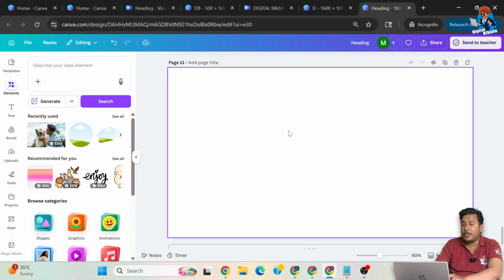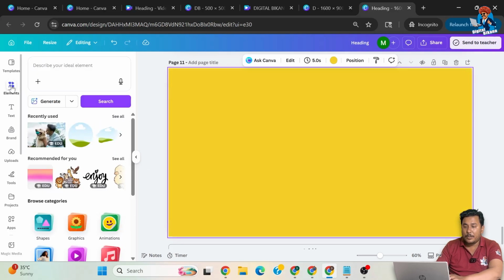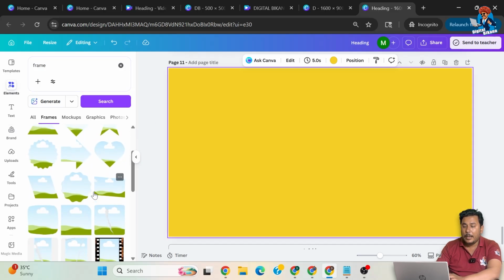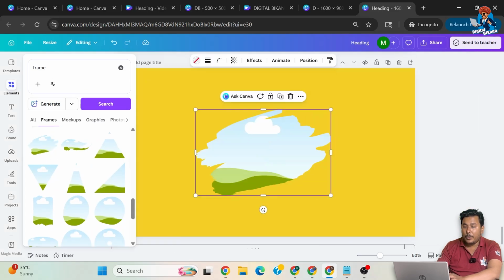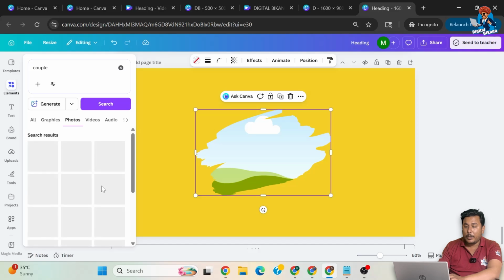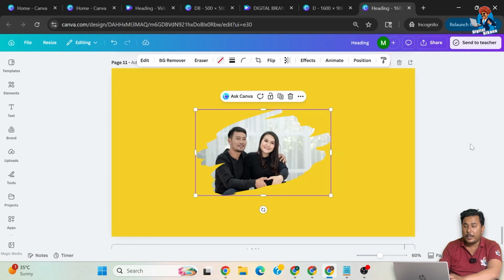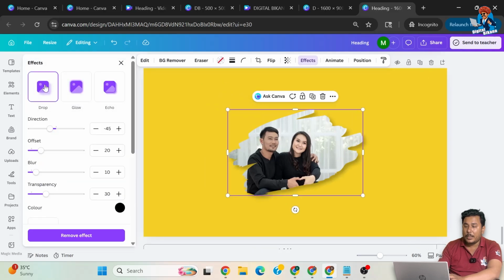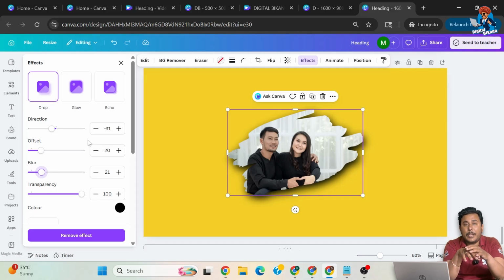Canva Tutorial - Add Shadow Effects to Your Photo Frames in Canva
Hello friends! In this video, you'll learn exactly how to add shadow in canva to your frames, making your designs stand out. This canva design tutorial will guide you through enhancing your canva design by demonstrating the shadow effect in canva. Get ready to explore graphic design with these easy canva design tips on how to use canva for beginners!
Want to give your Canva designs a more professional and 3D look? In this video, you’ll learn how to add shadow to images inside frames in Canva step by step, making your designs more attractive and eye-catching.

✅ What you’ll learn:

How to add images inside frames in Canva
How to apply shadow effects to frames
Adjusting blur, transparency, and position of shadow
Tips to create professional-looking designs

💡 Perfect for beginners, graphic designers, and social media creators who want to improve their design quality in Canva.

0:00 – Introduction
0:13 – Change Background Color
0:33 – Add Frame from Elements
0:55 – Add Image into Frame
1:11 – Resize Image (Optional)
1:18 – Apply Shadow (Effects → Drop)
1:27 – Adjust Shadow (Direction, Blur, Transparency)
1:34 – Final Result